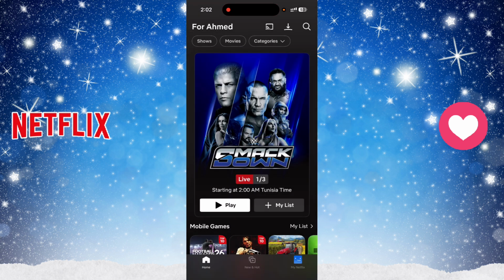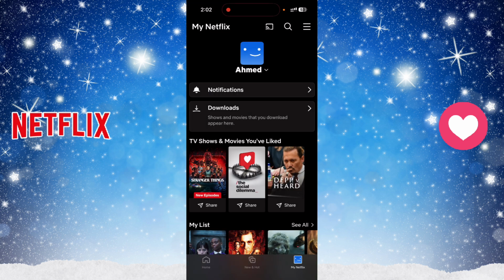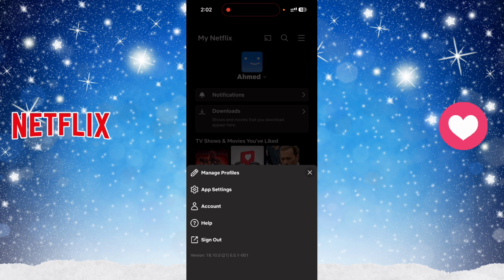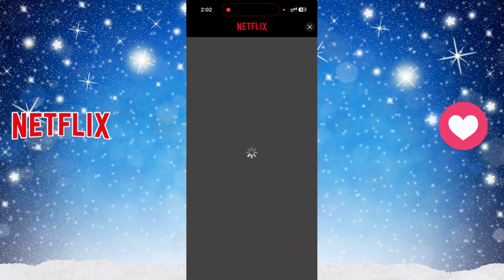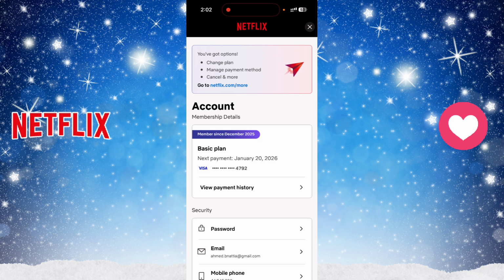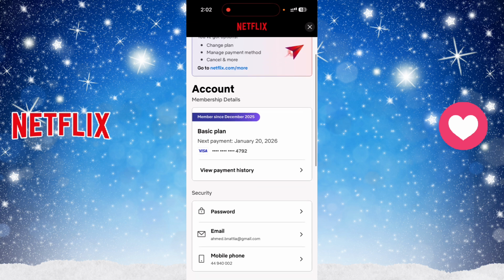How to Check Netflix Subscription Date 📅 (iPhone) Step-by-Step for Beginners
Want to know your Netflix billing or renewal date on your iPhone? This beginner-friendly tutorial shows how to check your Netflix subscription date using the Netflix app on iOS — step by step. Learn how to see your next billing date, payment status, and what to do if Netflix is billed through Apple. 📅📱